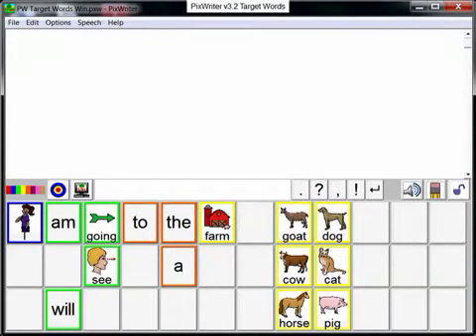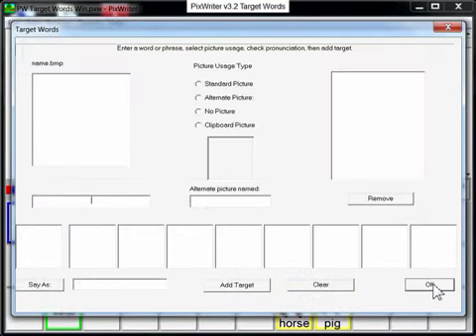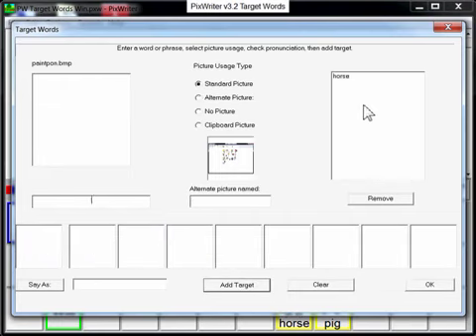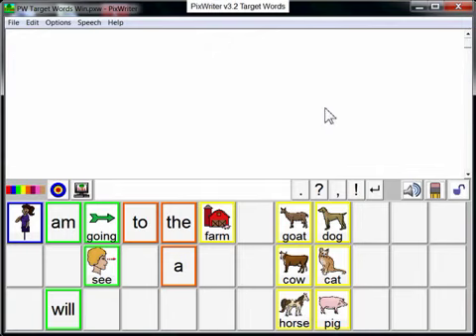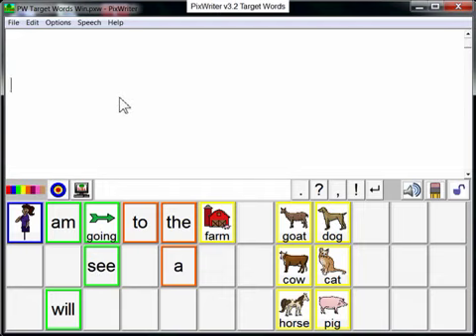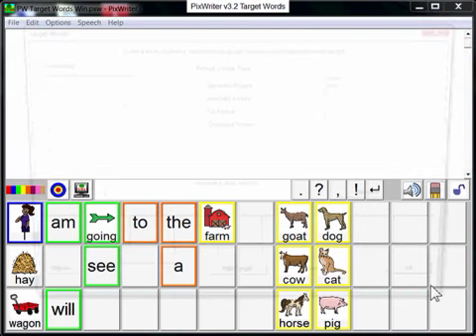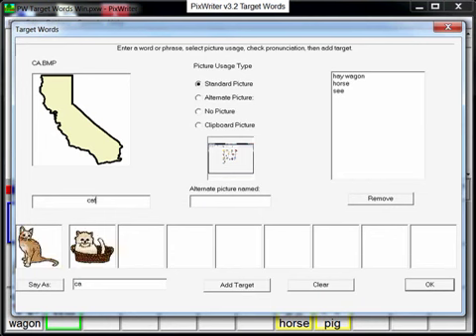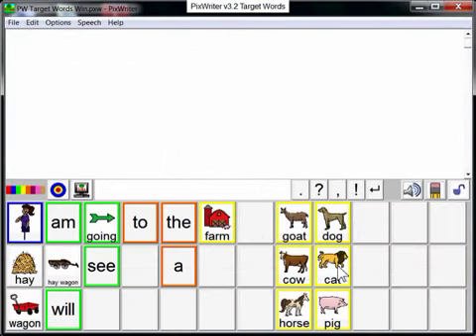PixWriter v3.2 Windows Target Word Basics.m4v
This tutorial by Slater Software demonstrates how to use the Target Word feature in PixWriter v3.2 for Windows to customize a writing word bank.